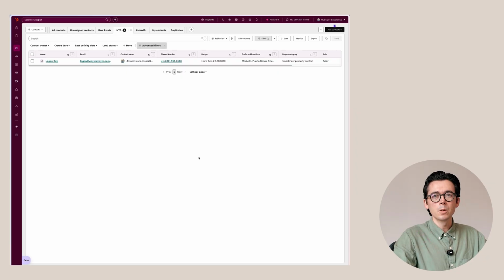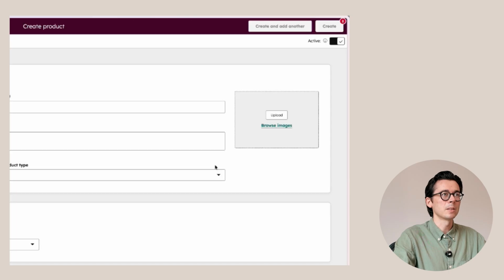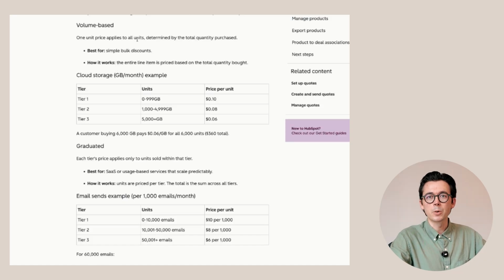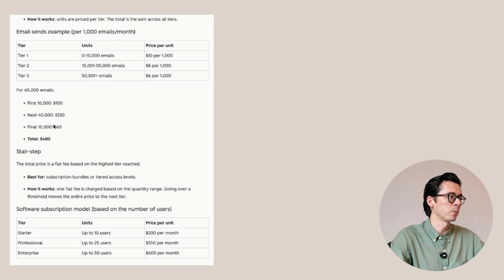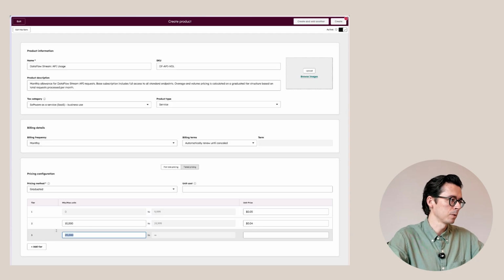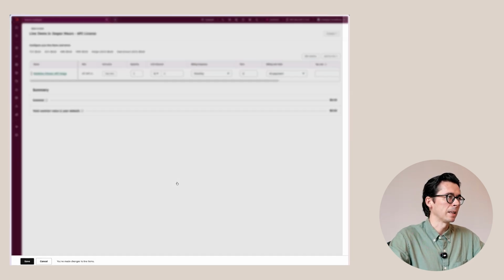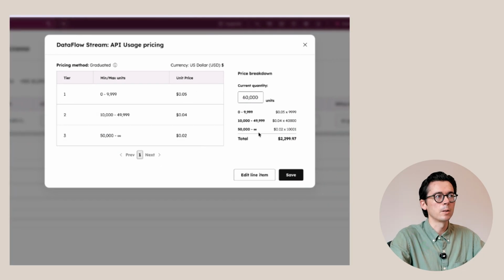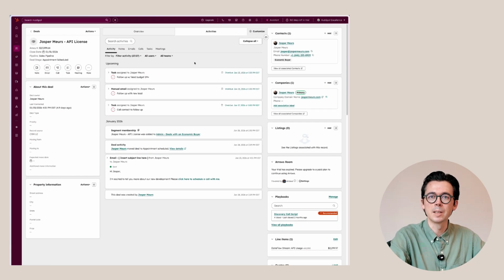HubSpot Commerce Hub: How to Set Up Graduated Tiered Pricing | HubSpot CPQ Part 1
Get weekly deep dives on RevOps strategies delivered to your inbox.

Still calculating your SaaS quotes in Excel? Stop.

If you are a B2B SaaS founder or RevOps leader, you know the pain: your sales reps have to manually calculate volume discounts in a spreadsheet, check the tiers, and then type the final number into HubSpot. It is slow, it breaks reporting, and it is prone to expensive human errors.

In Part 1 of this 4-part mini-course, we are diving deep into the "Engine Room" of HubSpot Commerce Hub Pro.

I’m going to show you how to build a sophisticated "DataFlow" API product that handles complex Graduated Tiered Pricing automatically. We will cover the critical difference between Volume vs. Graduated tiers and set up the math so your reps never have to touch a calculator again.

In this video, we cover:
0:00 - The "Spreadsheet Nightmare" in SaaS Sales
1:50 - Scenario: The "DataFlow" API Usage Model
4:12 - Volume vs. Graduated Pricing: Don't make this mistake
6:45 - Setting up the Product Library & Pricing Steps
7:31 - Seeing the Graduated Pricing in action